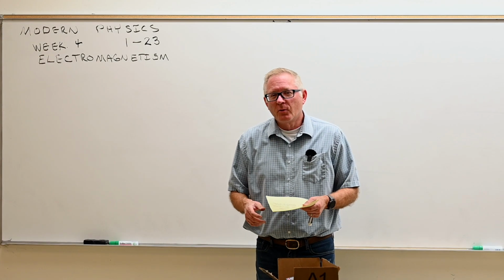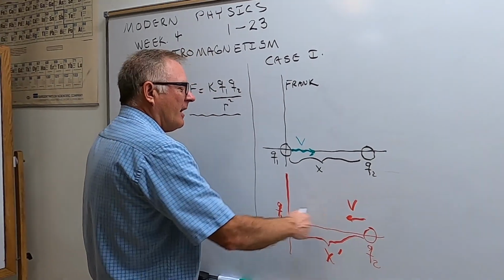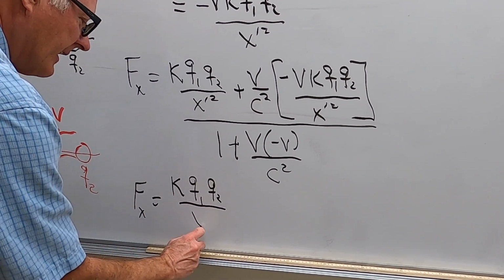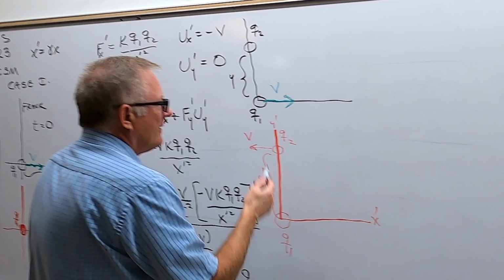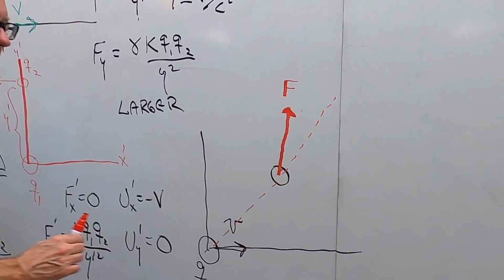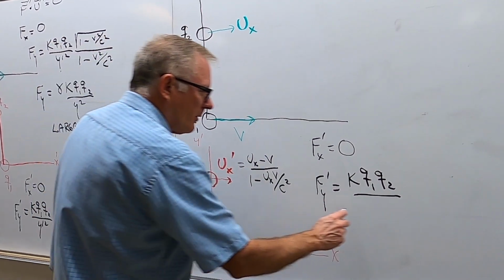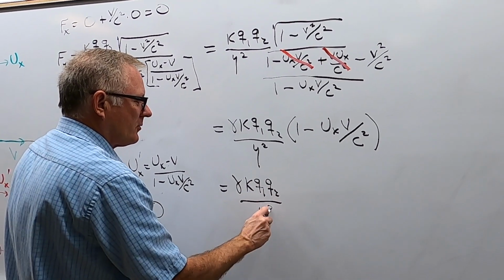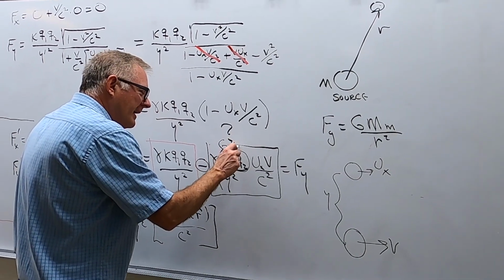Modern Physics 1-23 Magnetism is a Lorentz Transformation Effect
In this lecture, the Coulomb force transformation produces magnetic effects.